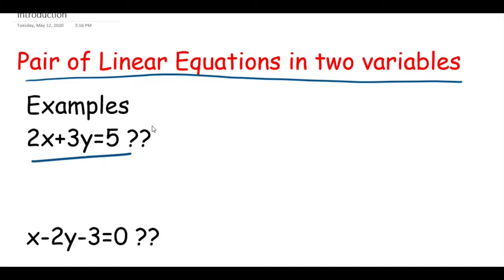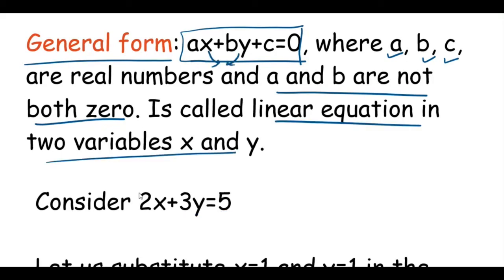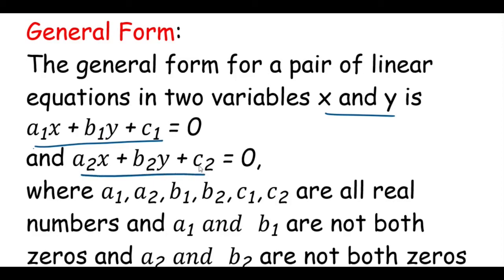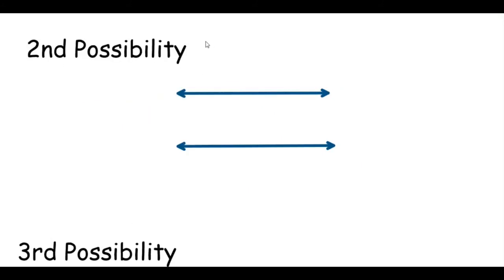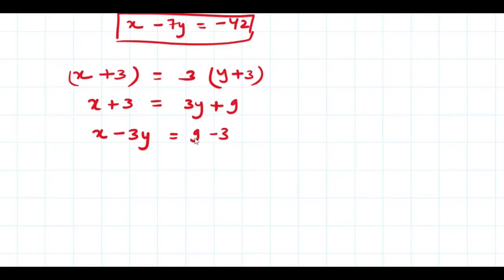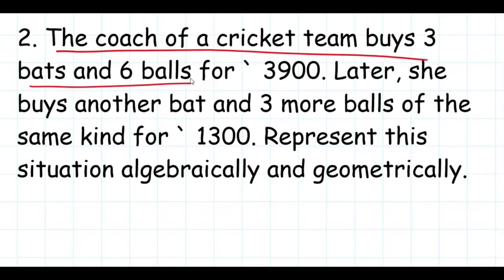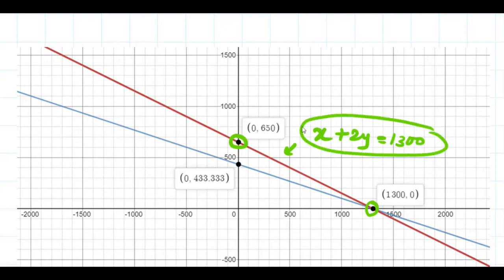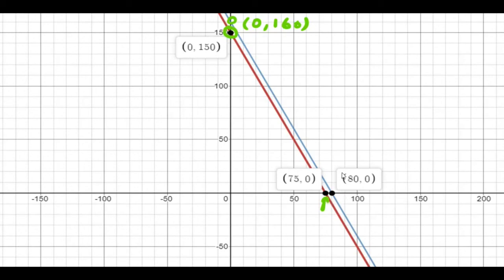Exercise 3.1 class 10th NCERT